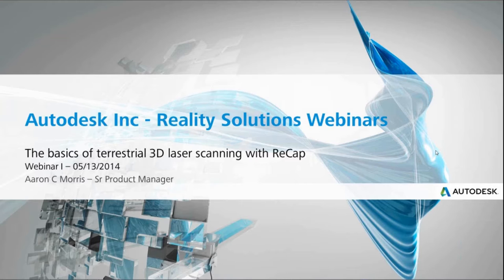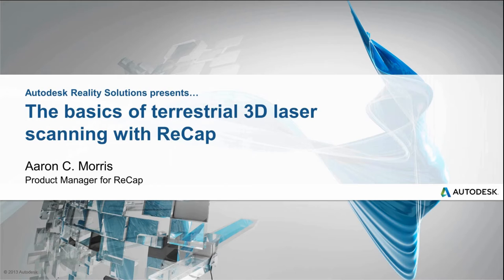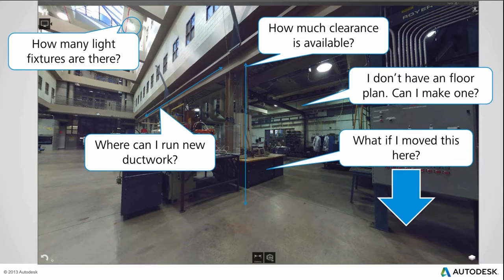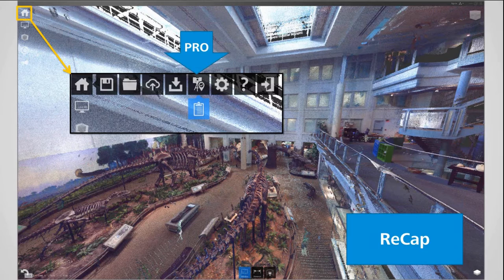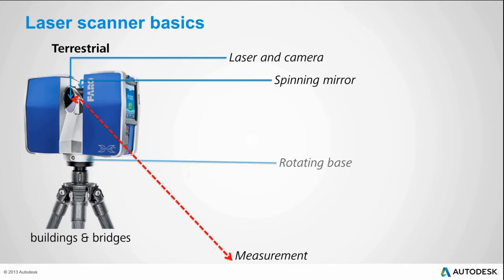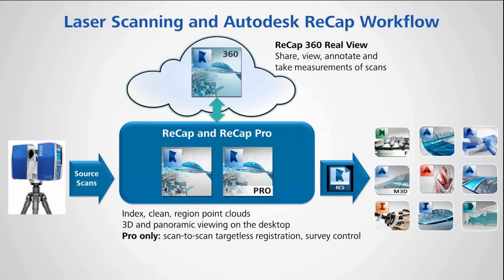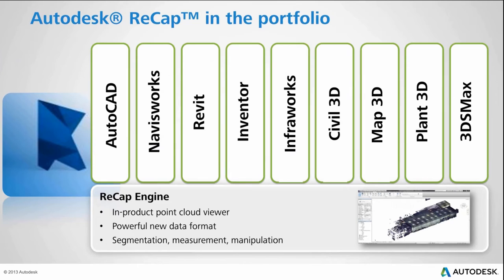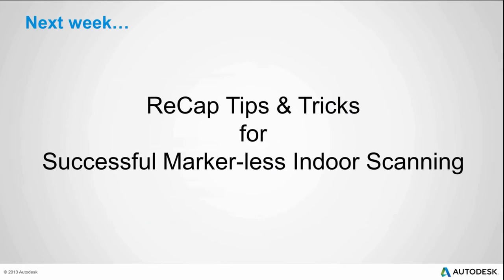Reality Capture Webinar #1 - The basics of terrestrial 3D laser scanning with ReCap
Learn more how you can easily take laser scans, which settings to use in different environments and how to convert them in usable 3D point cloud model.

Aaron C. Morris has Ph.D. in Robotics from Carnegie Mellon University where he researched computer vision, perception technologies and automated decision-making for mobile robots.

To try the products for free today you may use the following
All the latest news about these technologies are also being posted on the Reality Computing blog